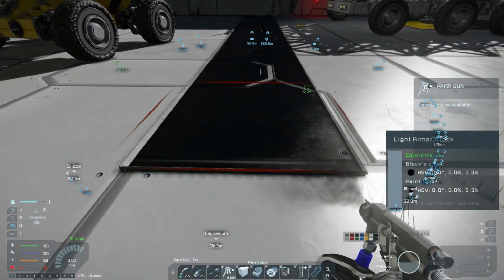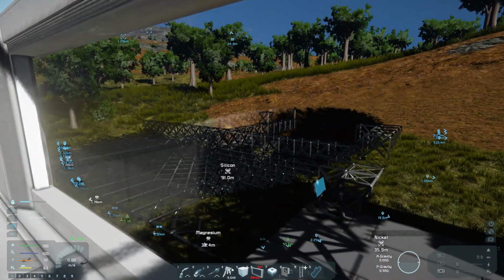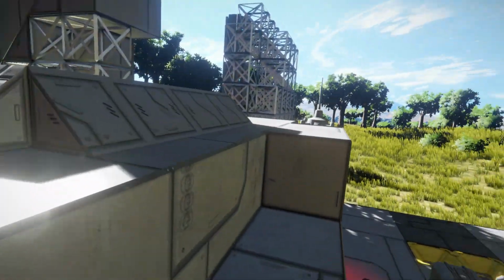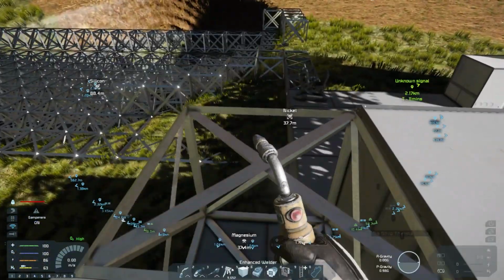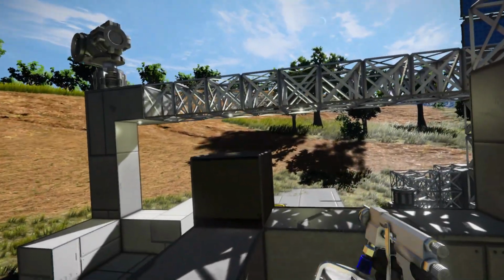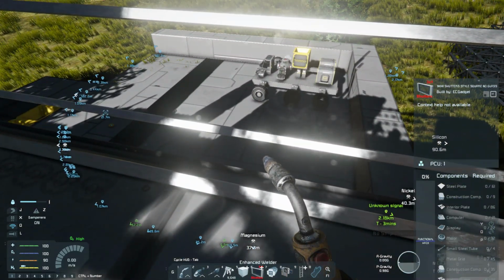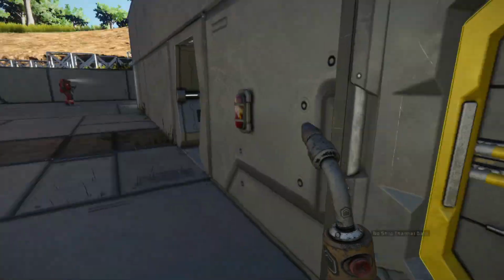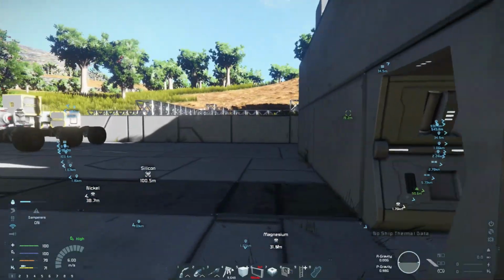The Control Tower | Space Engineers Multiplayer Survival Video - Modded | #80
Time to get on with some more serious building in this episode of Space Engineers - Modded Multiplayer Survival. Today we get to work on the workshop space where we will be building out vehicles, as well as the control tower, which we will use for all our... well control...